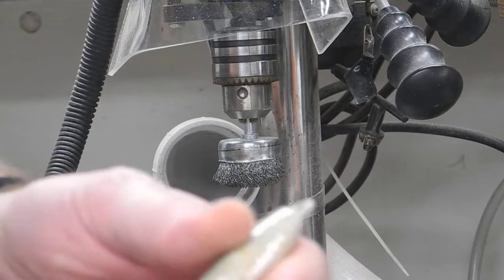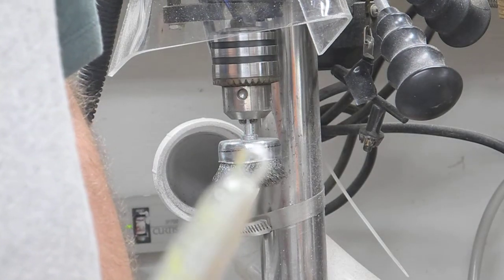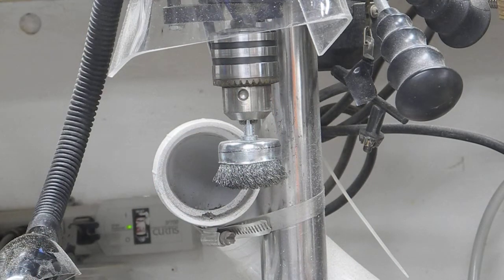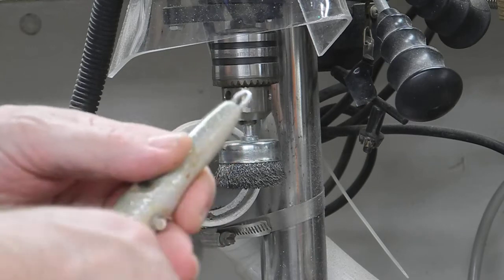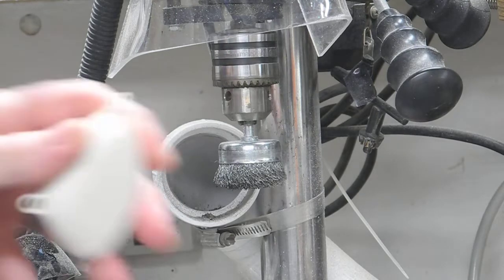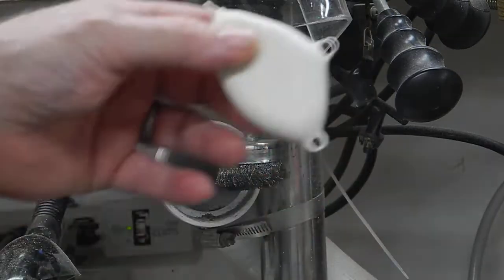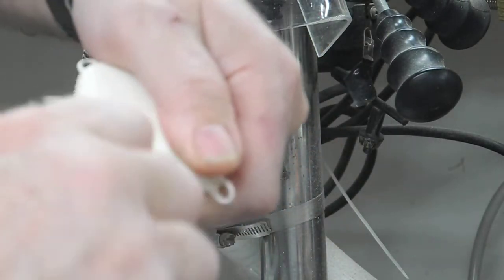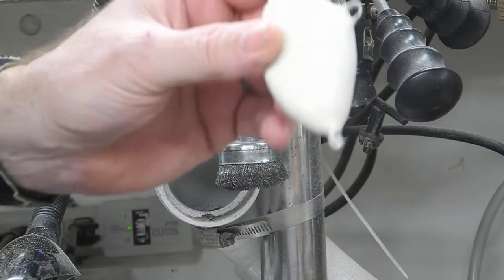Easy way to clean hook hangers on a lure